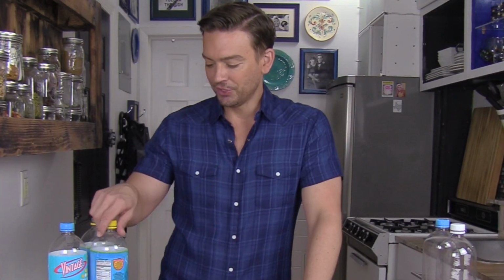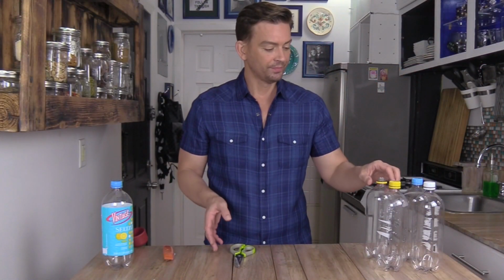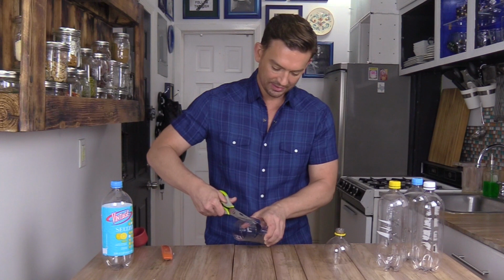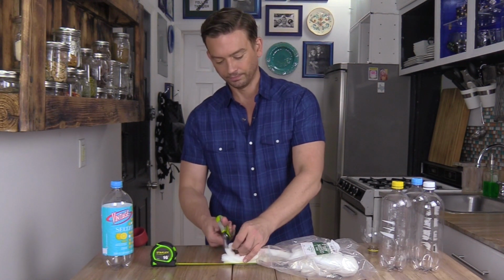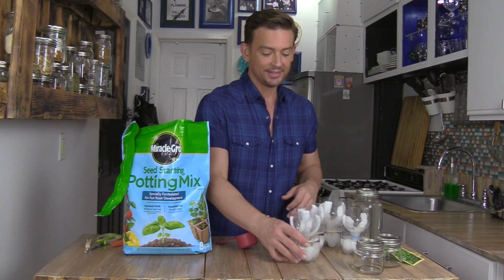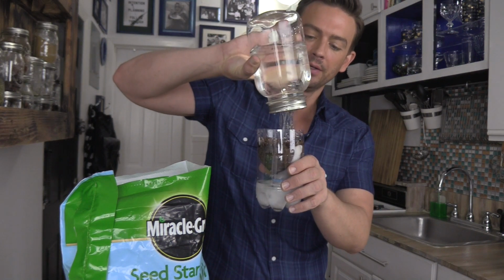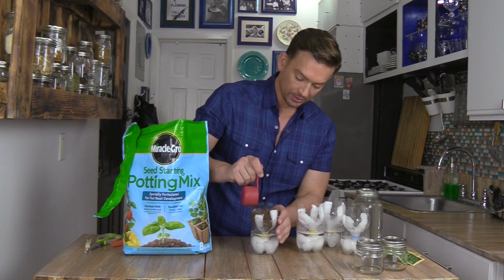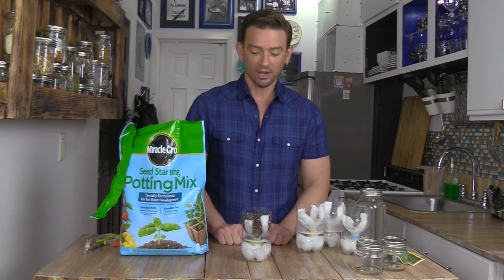The Gentleman Caller's Ultimate Seed Starter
Austin Miller The Gentleman Caller starts springtime seeds and helps you learn how. Austin's step by step instructions work great for flowers, vegetable, cannabis ... you name it. Anything that needs to be started indoors. From novice gardener to green thumb, this method is virtually fool proof and uses items you'd normally throw away - it's as good as recycling! Learn how to start growing your own seeds with this easy instructional video.

Live YOUR most gracious life with The Gentleman Caller!

Follow THE GENTLEMAN CALLER on social media!

Pinterest "The Gentleman Caller Austin Miller"

Insta and Twitter AustinMillerinHouston